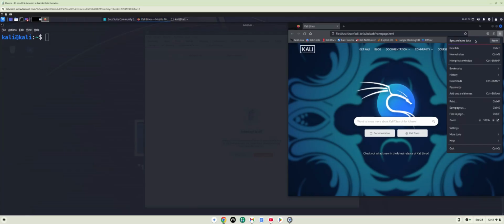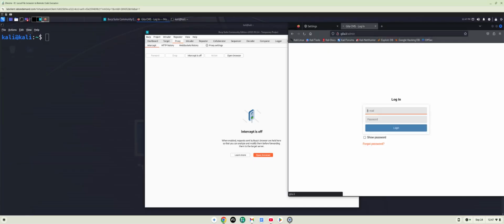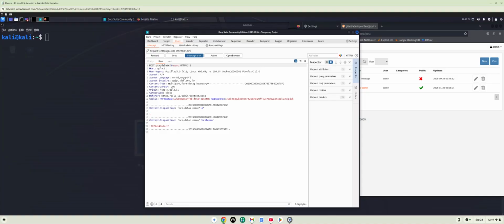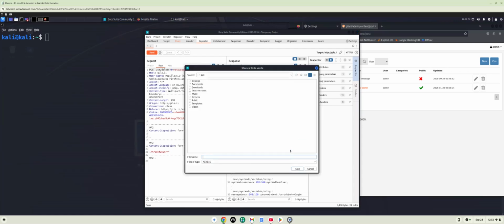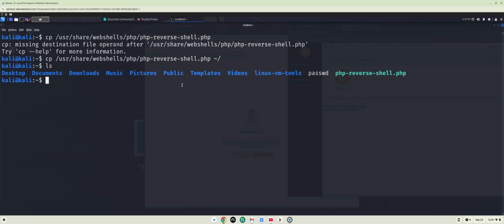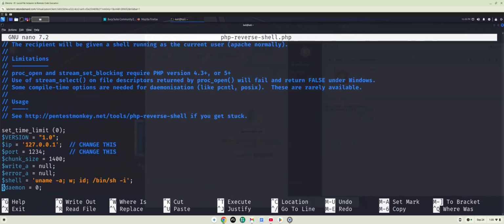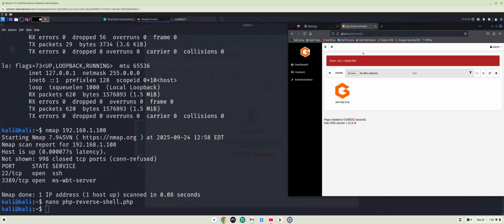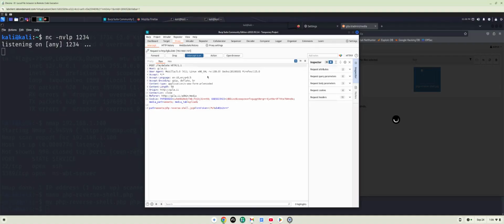Project 23 - Executing Local File Inclusion and Remote Code Execution with Burp Suite!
Steps taken/Commands Used (in the order they appear in the video)

1. Click and start up Burpsuite

2. Go to Proxy tab and turn off the Interceptor

3. Open Firefox browser, click on the three bars in the upper right corner, and select settings

4. Scroll down to Network Settings and click on "Settings" button

5. Select manual proxy config and enter 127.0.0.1 as the HTTP Proxy and the port as 8080

6. Open up a new tab and go

7. to login

8. Click Posts tile to create a new post

9. Click New button, write a random statement, and click create

10. Go back to Burpsuite and turn the Interceptor back on

11. Click the trash icon next to our new post to delete it

12. When a user requests that a file be deleted, the server will first read the file and send its contents back in a web response. By using Burp Suite to manipulate the deletion request, we can read the contents of many files on the webserver. In the POST method, notice the "t=" parameter. By editing what follows it, we can conduct a local file inclusion attack. By changing what "t" is equal to, we can read almost any file on the server.

13. Right click the raw data and choose "Send To Repeater"

14. Replace "post" with /etc/passwd and click send

15. Notice the output of the /etc/passwd file

16. Right click the output, choose "Copy to File" and save the file as "passwd"

17. Turn Interceptor off

18. in the web browser

19. Open up terminal and cp /usr/share/webshells/php/php-reverse-shell.php ~/ (to copy a PHP based reverse shell file to our local directory)

20. ls (to view the file in our directory)

21. We need to modify this shell script to include our ip address and a port of our choosing.

22. ifconfig (to see our ip address)

23. nmap 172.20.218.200 (to see our open ports, choosing 22)

24. nano php-reverse-shell.php (to open shell script for editing)

25. Go back to browser and try uploading the file (should be rejected because its not an image file)

26. To circumvent this, go back to terminal and mv php-reverse-shell.php php-reverse-shell.jpg (to change the extension, but the content won't change)